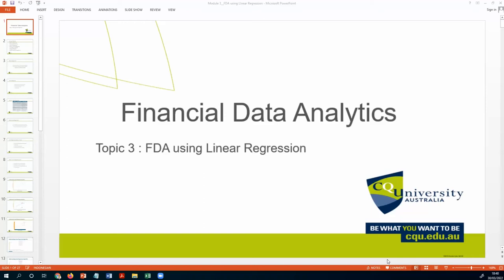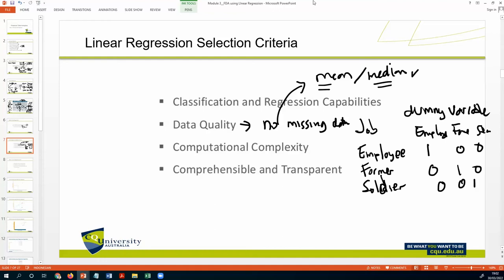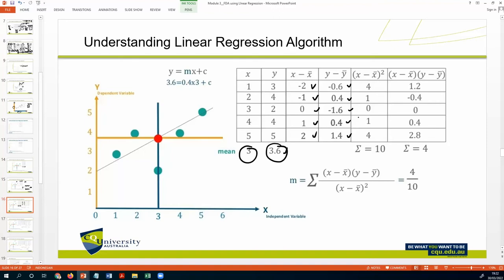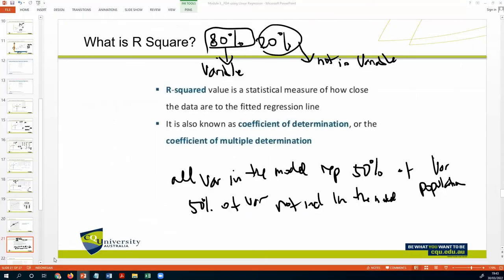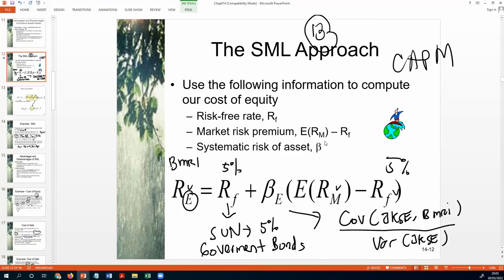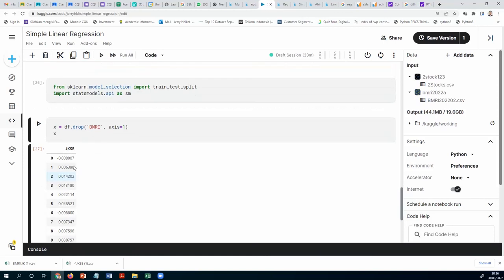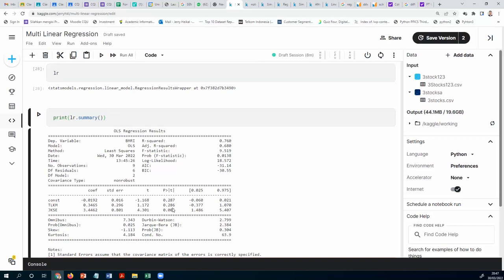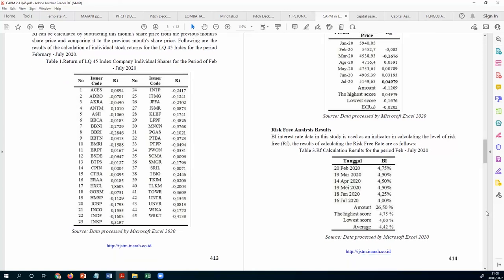ENG | Financial Data Analysis using Python | Ch 6 Python using Linear Regression